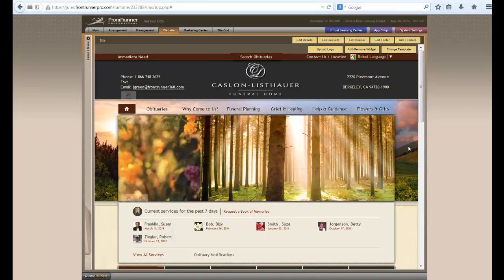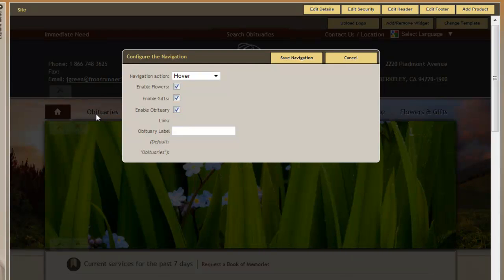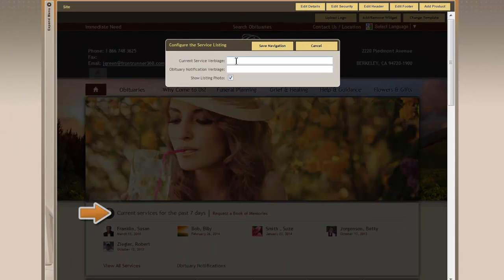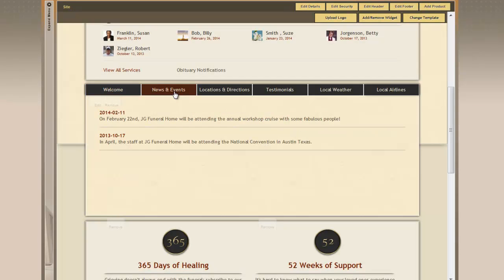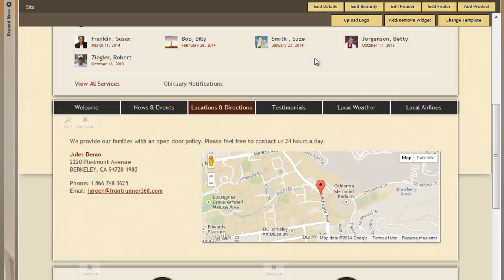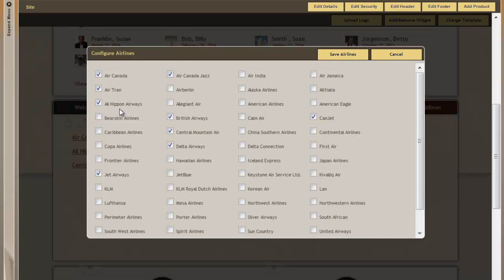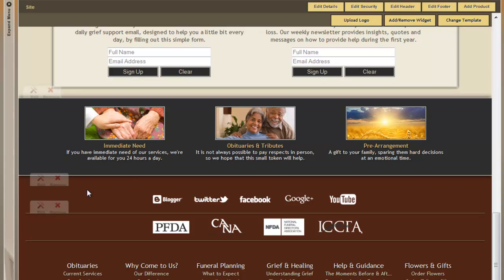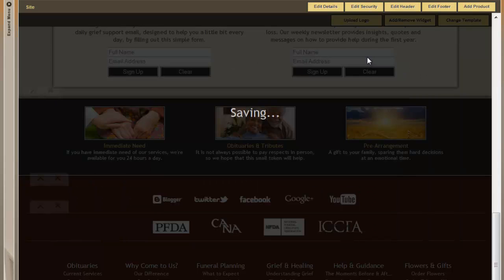Editing Website Home Page - Wireframe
how to edit a home page that uses wireframe technology